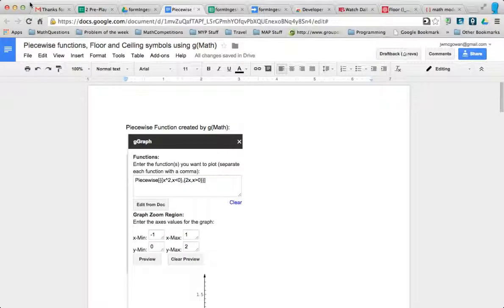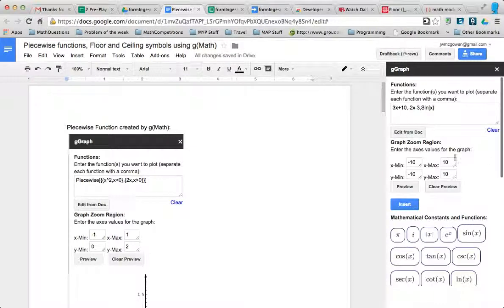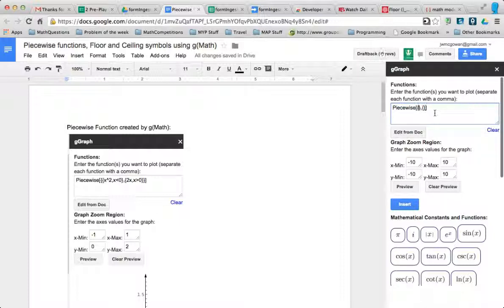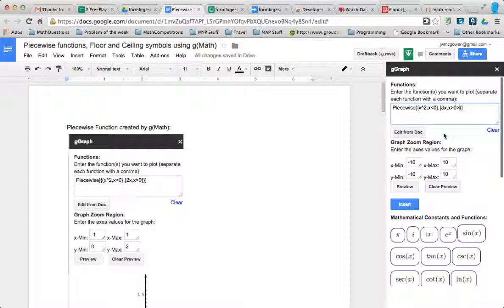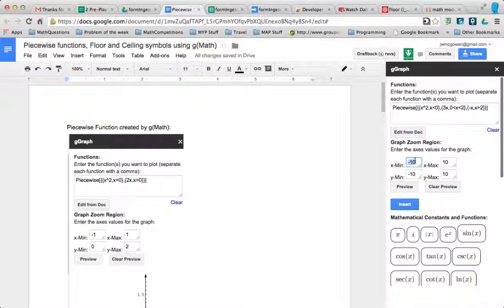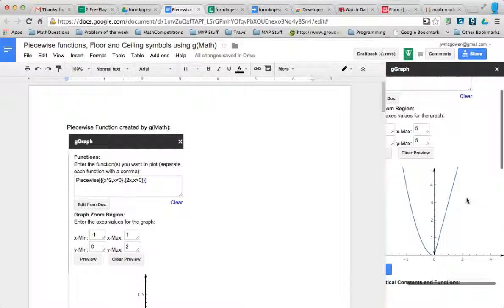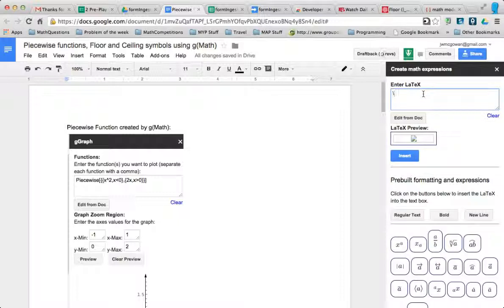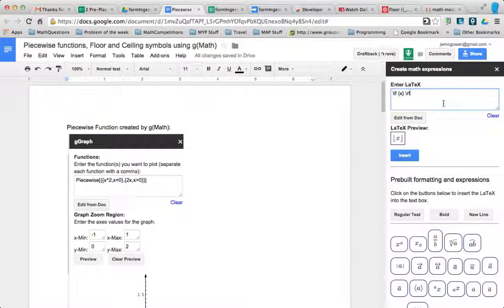Creating Piecewise functions, floor and ceiling symbols using g(Math)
Here is a quick tutorial on how to use g(Math) to create Piecewise functions and the floor and ceiling symbols.